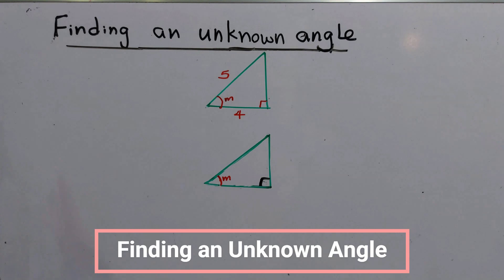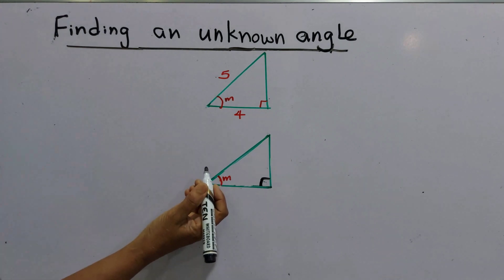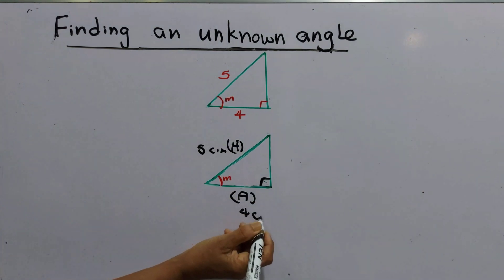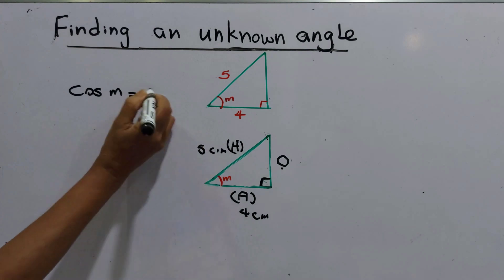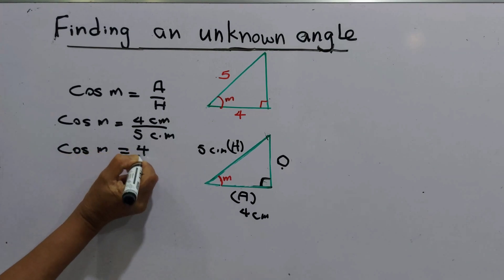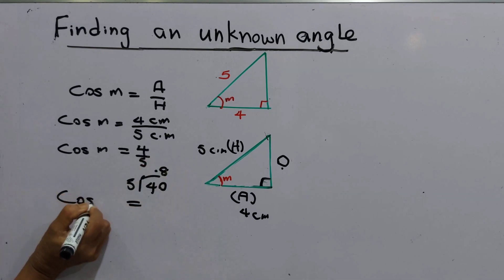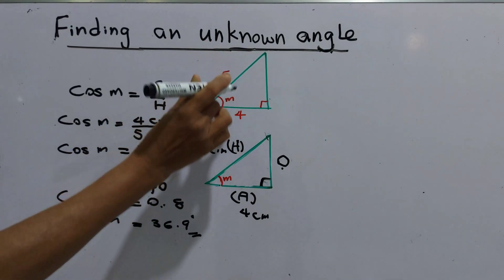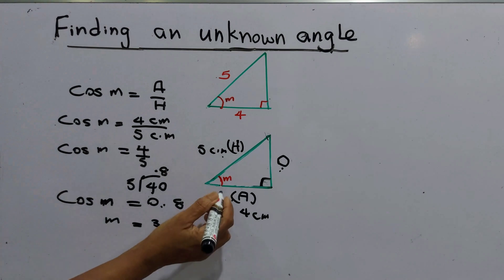Finding an Unknown Angle - Basic Mathematics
In this informative Basic Mathematics tutorial, we delve into the fundamental concepts relating to Finding an Unknown Angle. Whether you're a beginner or need a quick refresher, this video will provide you with a comprehensive understanding of these crucial geometric principles. From defining basic terminology to exploring practical applications, this video is designed to make learning mathematics easy and enjoyable.